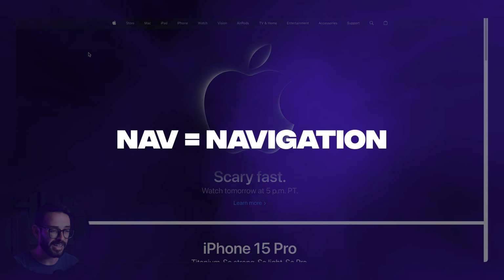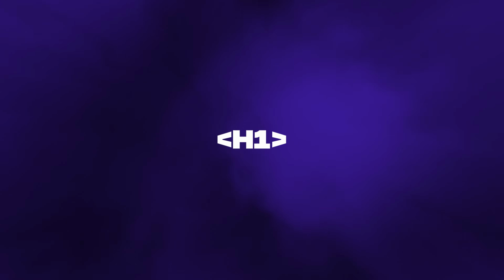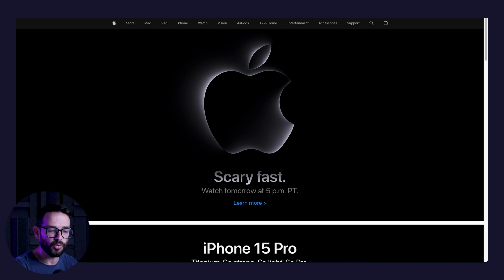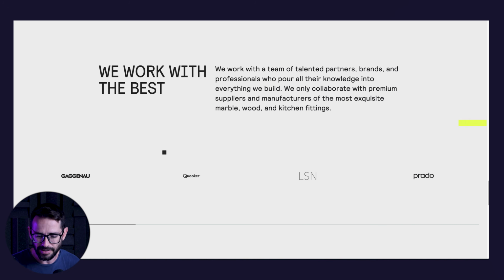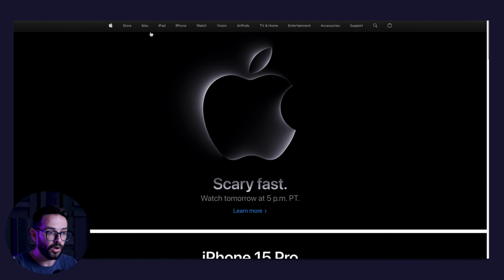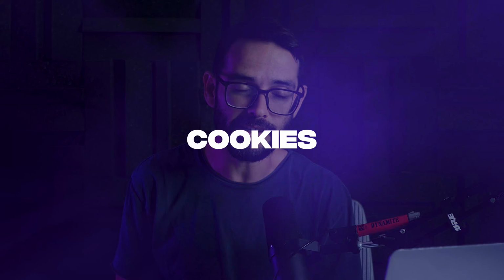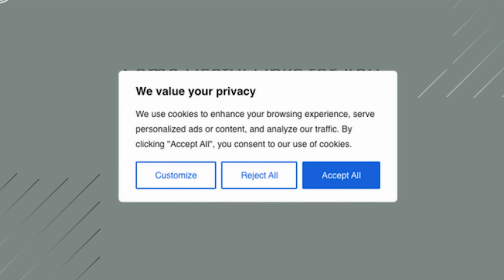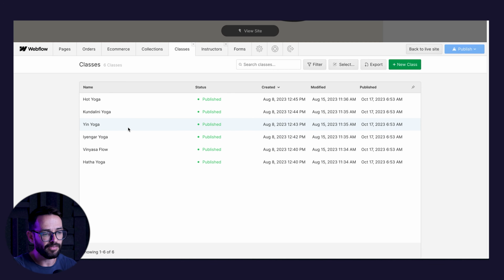Web Design Terms you must know: Crash Course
⚡️ Learn to design high-end websites with our Web Design Pro course

If you design websites and you want to be taken seriously by your clients and peers, you have to understand some basic web design terms and concepts. And in this video, which is actually a crash course, I'm going to show you the most important concept that you have to understand in web design so that you can communicate and think like a good web designer.

📽️ CHAPTERS
00:00 - Intro
00:19 - Nav
02:09 - Heading
03:57 - Section
10:33 - Container
12:04 - Opt-in / Pop Up / Lead Magnet
14:29 - Conversion
15:42 - A/B Testing
16:52 - Cookies
18:23 - CMS (Content Management System)

Have a request for what you’d like to learn next?

Learn from Flux on other  social channels